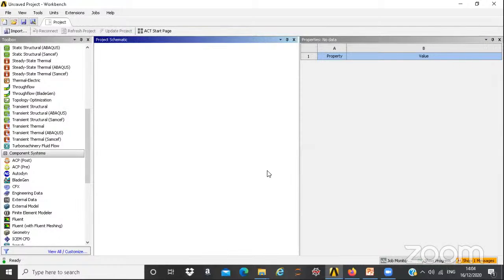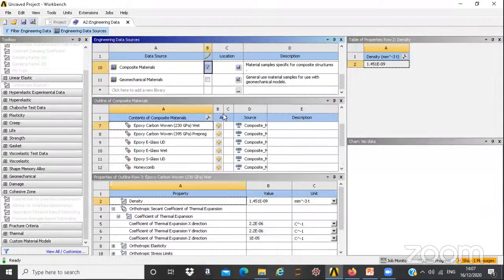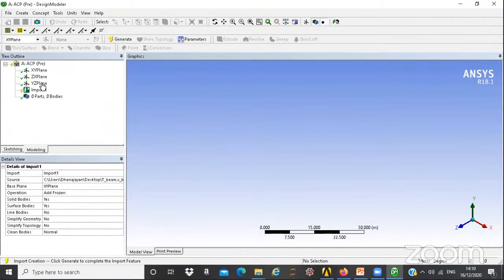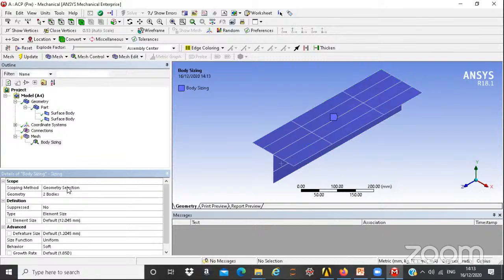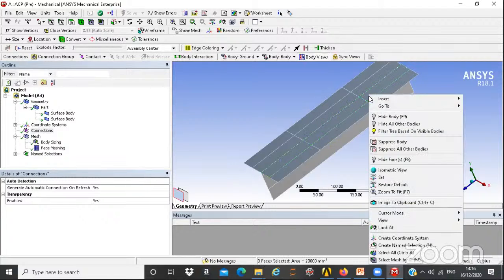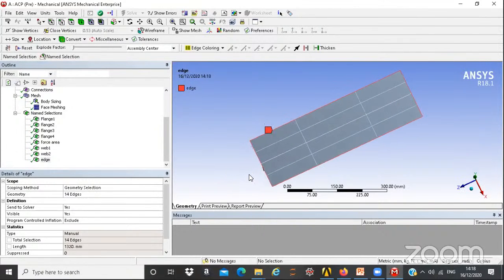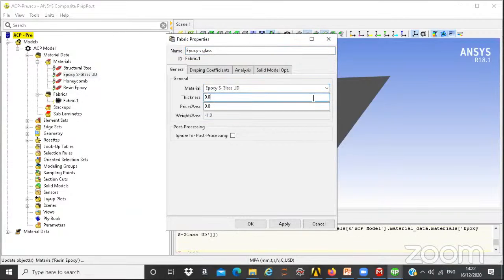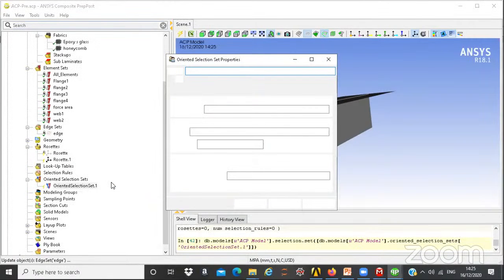Faculty Development Program - 7/12/2020 to 19/12/2020